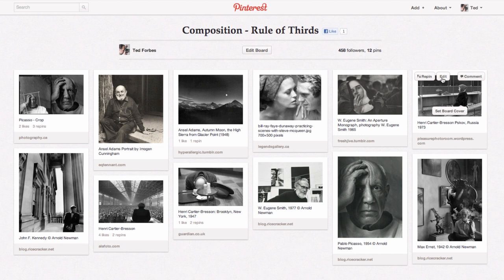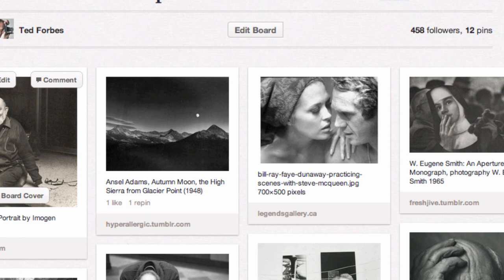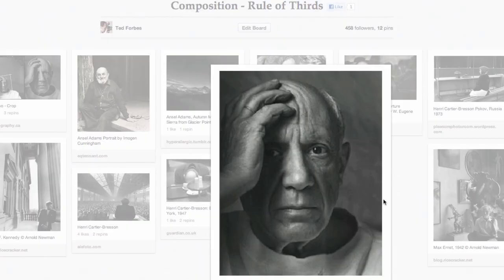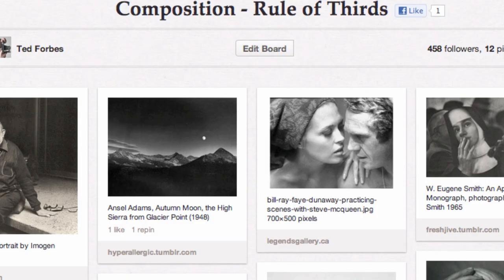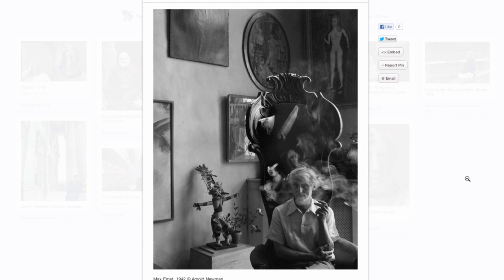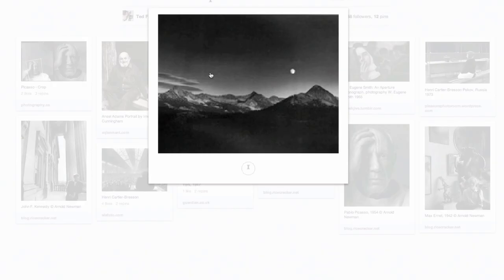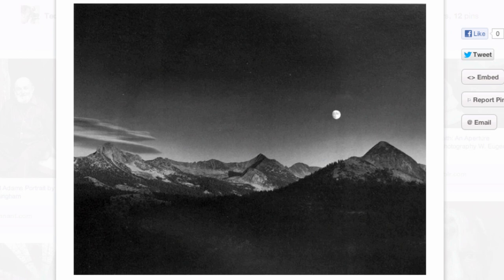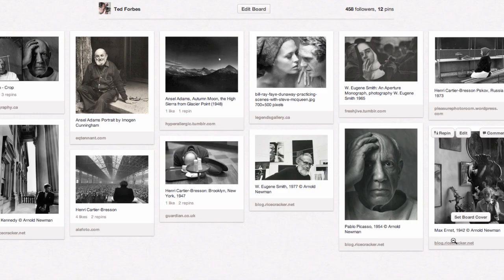Photography Composition :: Rule of Thirds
Continuing on with our composition series, we'll move to today's installment - Rule of Thirds.

The rule of thirds is quite simple. I covered this before in Episode 5, but since its been a while and for the sake of continuity, we're going to cover it again in this series.

For the rule of thirds, you need to mentally learn how to subdivide your composition into 3 sections (2 lines) vertically and then again horizontally. Mentally this forms a grid of 6 spaces. The Rule of Thirds states that the 4 points where these lines intersect are points of interest. You want to place subjects on these points of interests to create a sense of balance in your composition. Use of these points create a sense of tension, interest and energy in the composition as opposed to placing the subject dead center. It could also be argued that our perception as humans has become accustomed to this technique having seen it in painting, design and other forms of composition. I would personally argue that it creates more balance than it does tension, but either way it is a formal way of creating order in your composition. Learn it well and you can make your own decisions of when or when not to use it.

The term rule of thirds dates back to 1797 in a book by John Thomas Smith titled Remarks on Rural Scenery. Smith used it as a painting concept of balancing dark and light values.

This concept goes back beyond the origins of photography and most of the classical photographers used this concept a great deal in their work. Photographers like Henri Cartier-Bresson and Arnold Newman used this placement extensively in their work as you can see in the examples here.